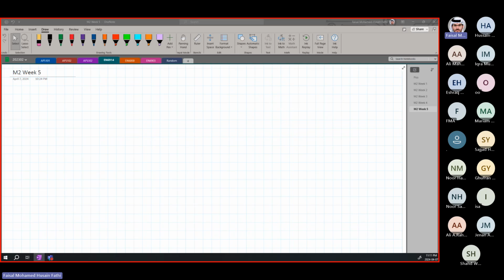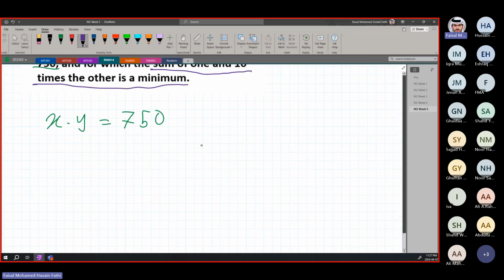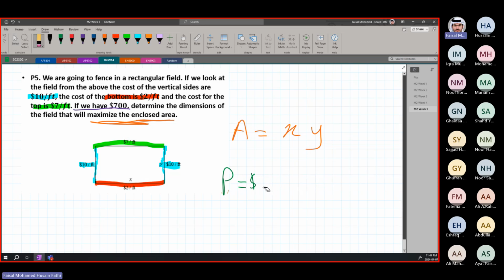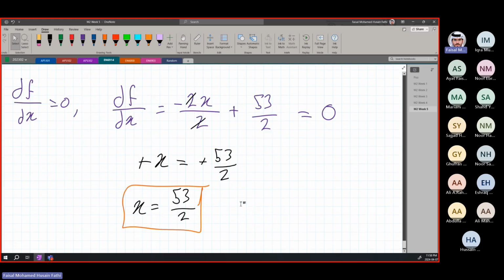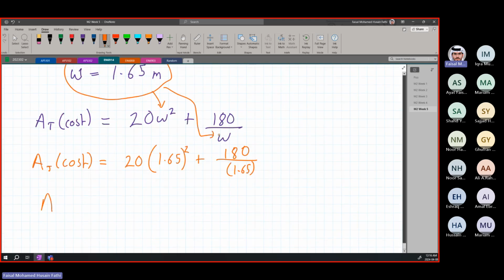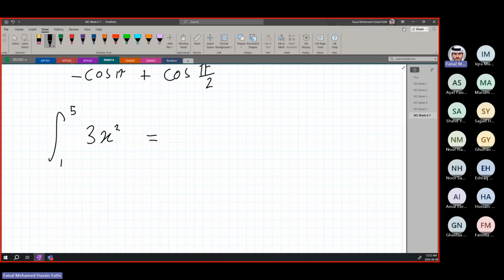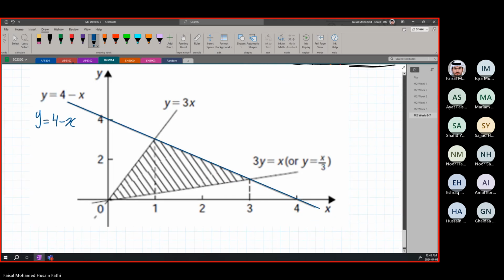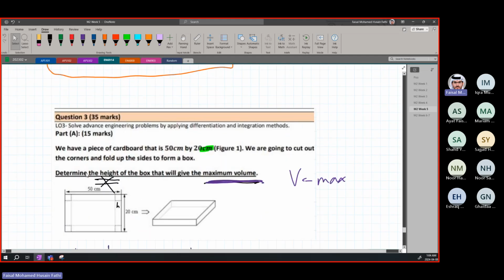2023B EN6914 Mathematics for Engineers 2 - Differentiation/Integration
Explanation of Differentiation (Optimization) and Integration (Area between the Curves) of EN6914 Mathematics for Engineers 2.